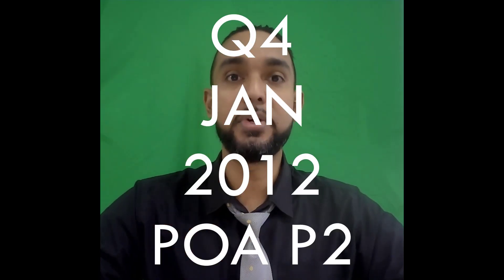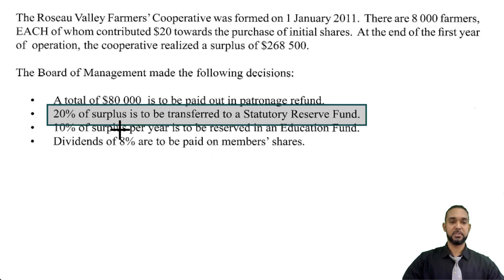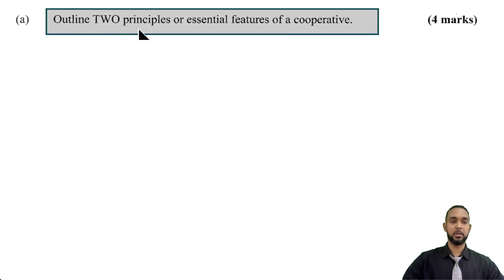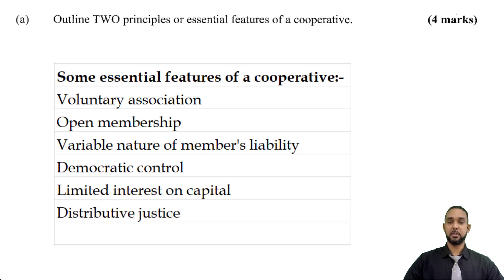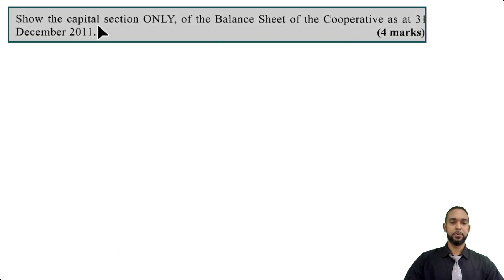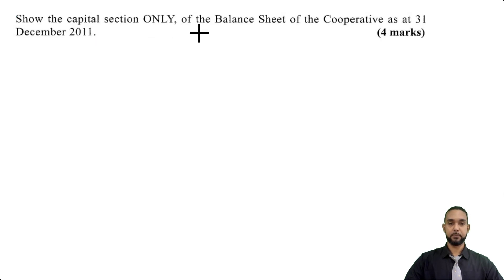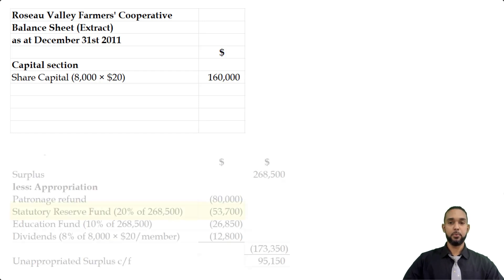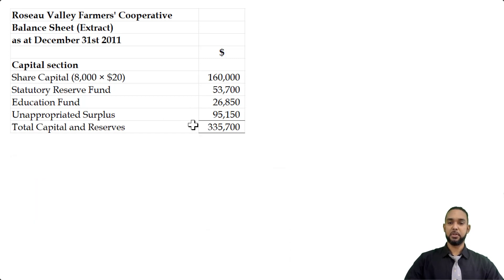PoA - Jan 2012 P2 Q4 - Cooperatives | Appropriation account | Statement of Financial Pos. Extract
00:00 - Intro
00:25 - Part a - Read through
01:16 - Part a - Essential Features of a Cooperative
01:43 - Part b - Return on Investment
03:08 - Part c - Appropriation account
05:00 - Part d - Balance sheet extract
06:00 - Outro

Remember...

A
Different
Ap proach
To it

Much love!